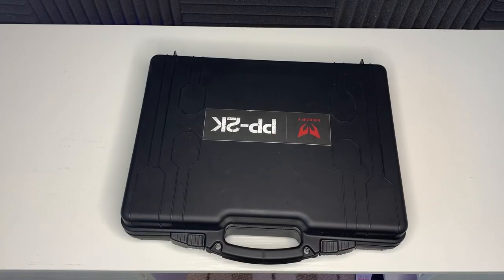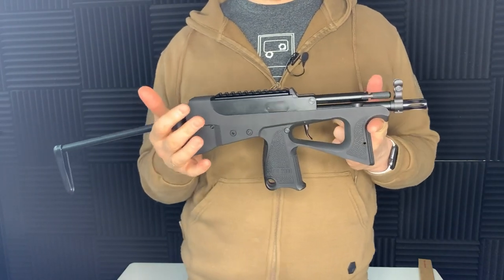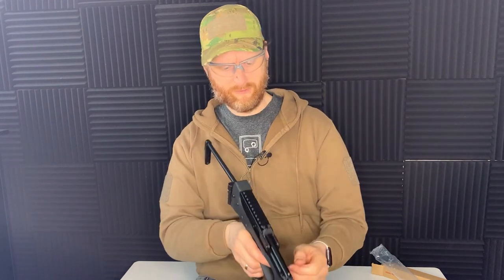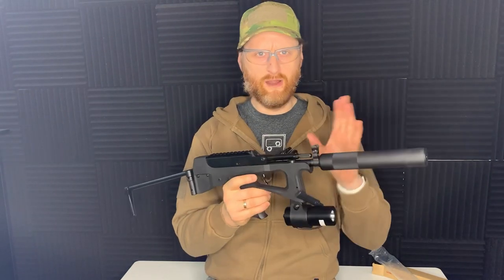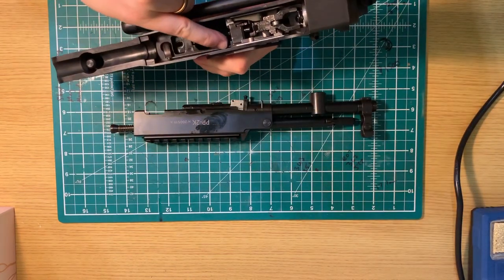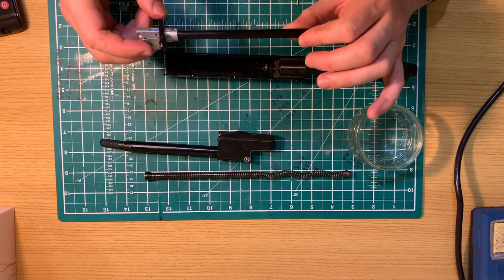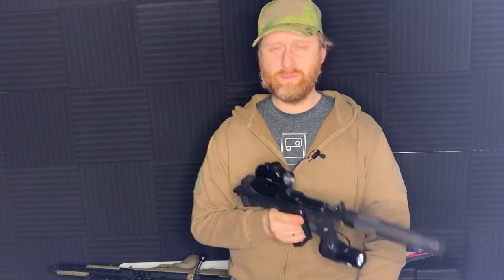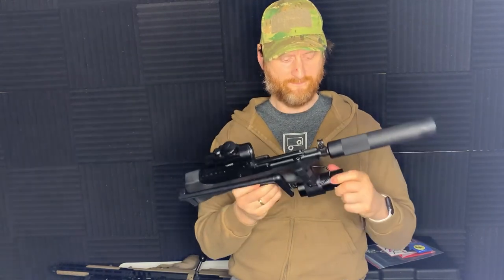PP2K from MODIFY! Worth it?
Today we have a look at the Modify PP2K. Is this the Russian MP7?